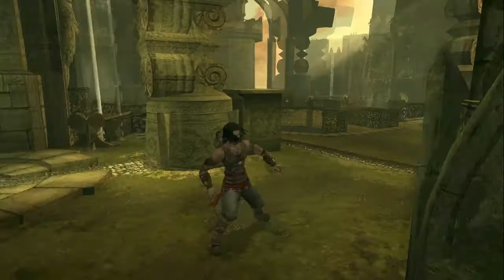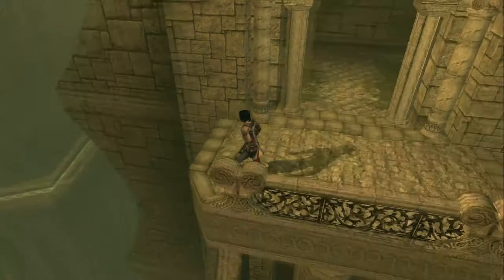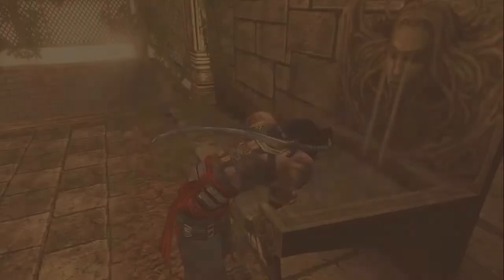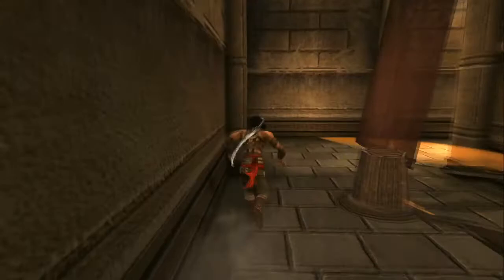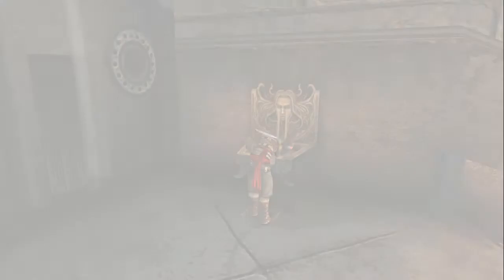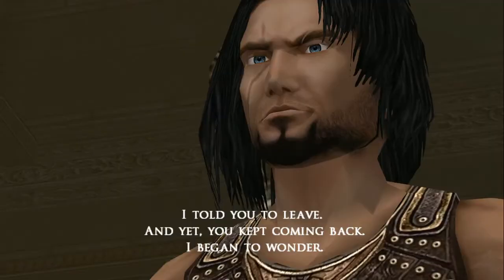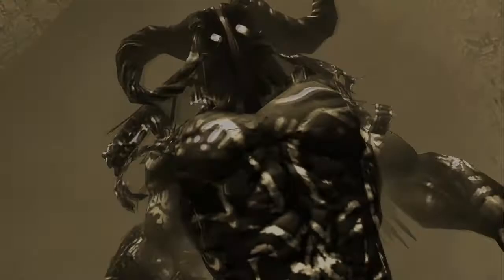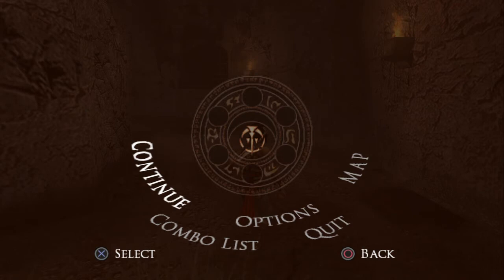Let's Play Prince of Persia: Warrior Within -23- The Empress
Finding out who the empress is